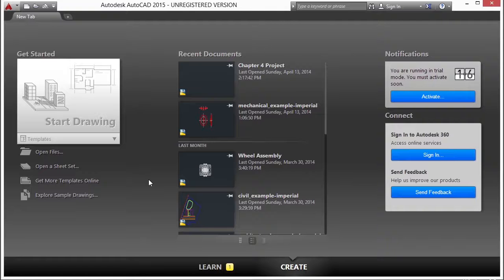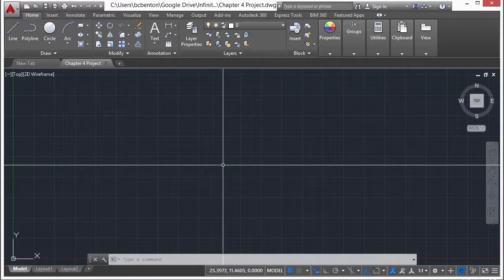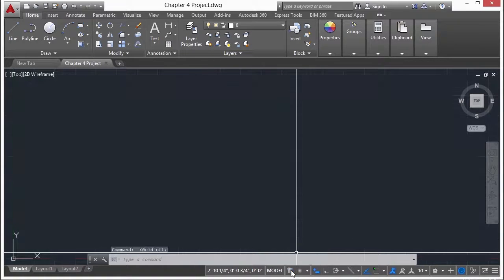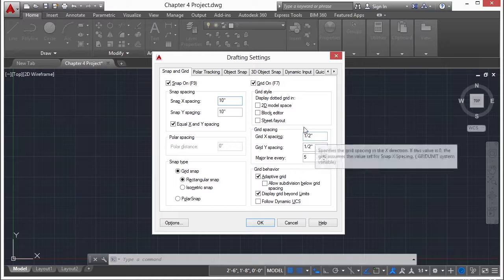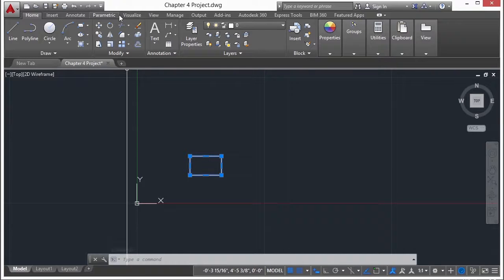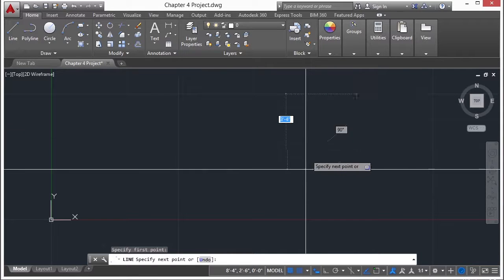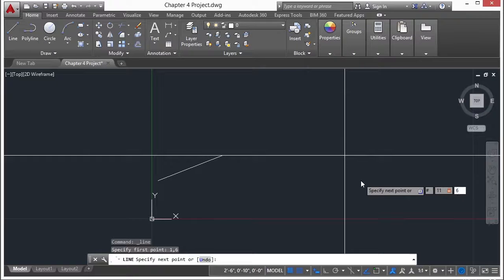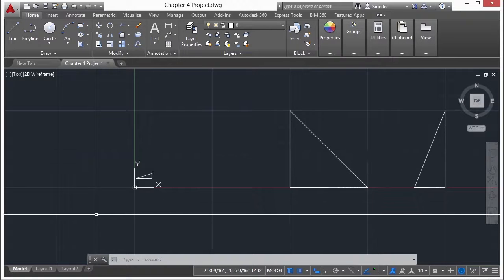Chapter Project1 autocad